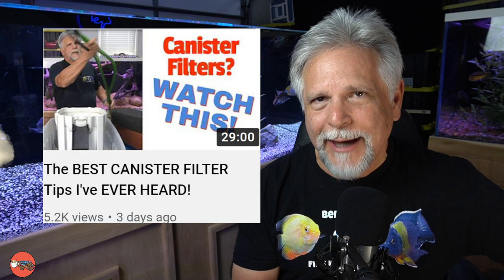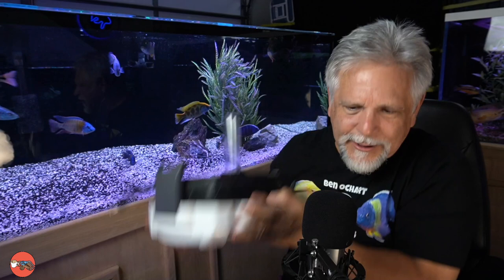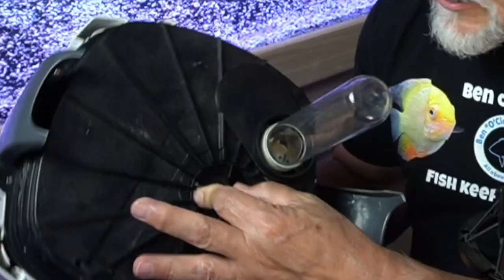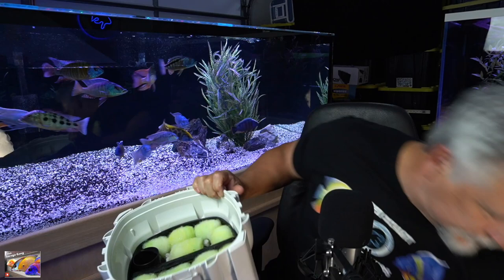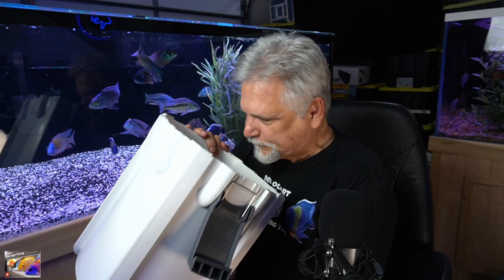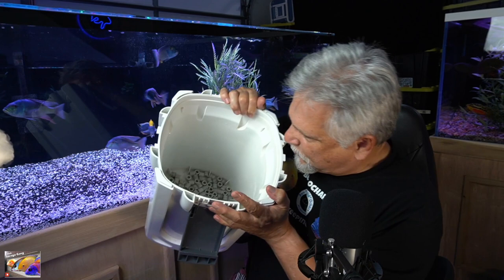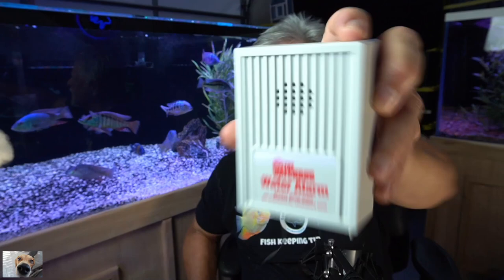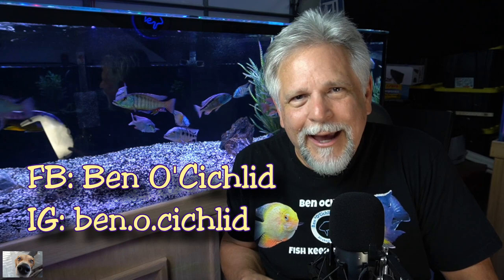COMPLETE Internal Media Set-up of my CANISTER FILTER!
We're going in! Inside each tray of that SunSun 704-B that I'm adding to the 210 gallon South/Central American Cichlid tank. No matter what kind of canister you use or want to use, whether you're new or expert with canister filters, you're going to get something out of this video.

All the media I'm using and why I'm using it, shown and explained in detail. It's essentially "Canister Filter Master Class, Part 2!"

I hope you enjoy this video. It includes proven steps that have been used by me and many others over many years to get the best performance and results with canister filters.

Do you have a tip or suggestion for canister filter users? Share it in the comments below! We all learn from each other at this channel.  Remember to always be learning and don't ever forget that you reading this right now - YOU ROCK!

Lighting of the 210 gallon Cichlid tank behind me was provided by JC&P and AQQA. For JC&P LED lights and the other aquarium products they offer use this link: